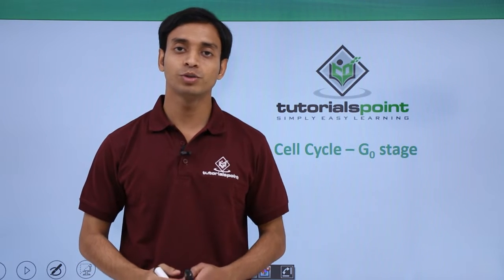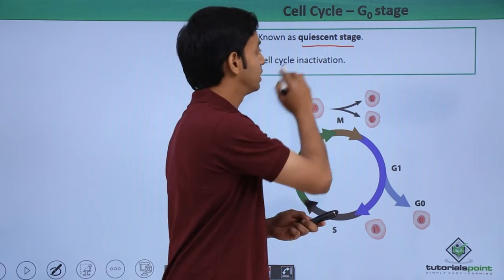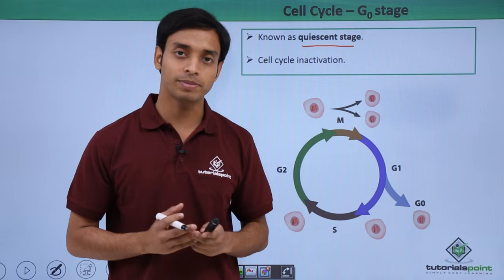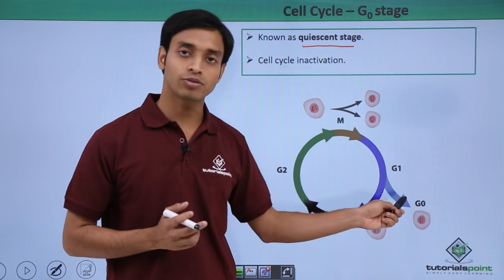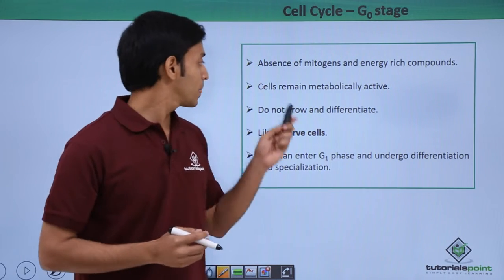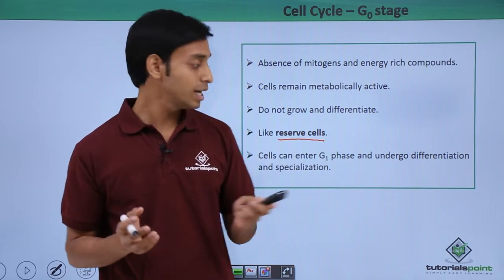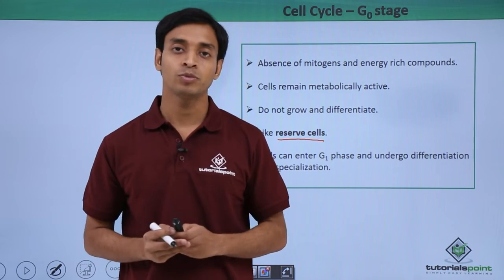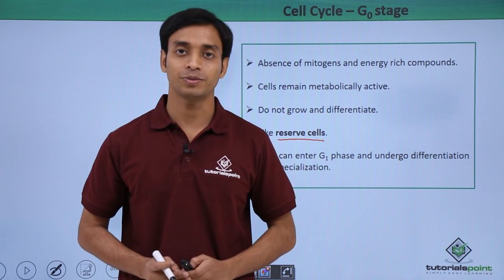Class 11th - Cell Cycle – G0 Stage | Cell Cycle and Cell Division | Tutorials Point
Cell Cycle – G0 Stage